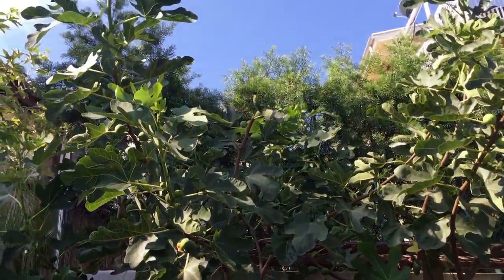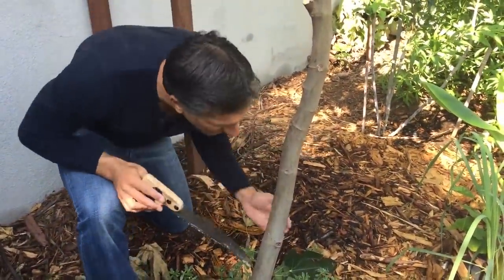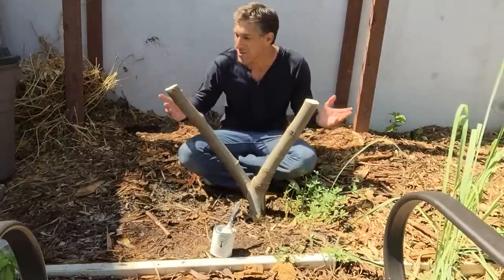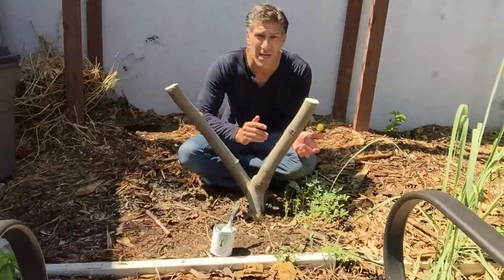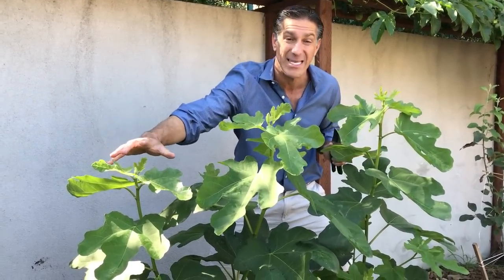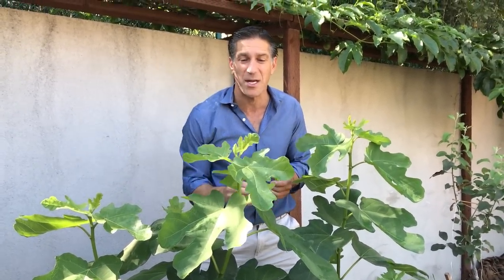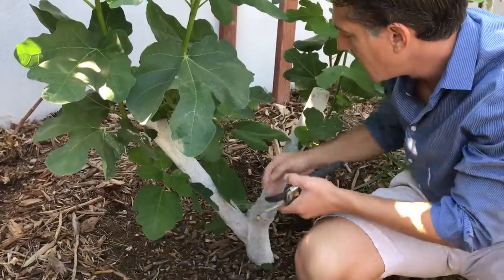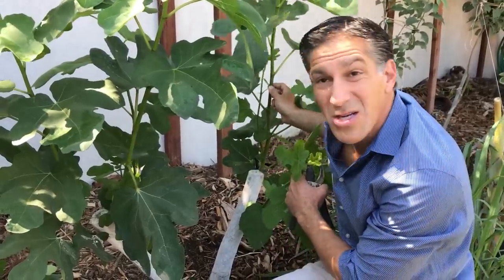PART II -- OMG! Why Cut "The Giving 'Fig' Tree" To A Stump? | 60-Days Post Pruning Update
shares a 60-days update following sever pruning to a fig tree in preparation of grafting the now young lower growing branches with several varieties of figs.  I am seeking the recommendation of my YouTube fans to share their opinions on the best variety of fig(s) that one could wish to have in their garden!  If you are so kind as to share cuttings from your garden with me, you can mail me 4-6 inch cuttings to my mailing address at 1905 Wilcox Ave, Suite 184, Los Angeles, CA 90068.  Please be sure to label the fig selections.  Maybe your cuttings, and name (with your permission) will be featured in the upcoming educational follow-up videos.

This video is the second part toward designing a multi- fig tree on a compact and manageable tree size.

For related gardening videos, view the following:

PART I: OMG! Why Cut "The Giving 'Fig' Tree" To A Stump? | Pruning | Grafting | Sealing & MORE